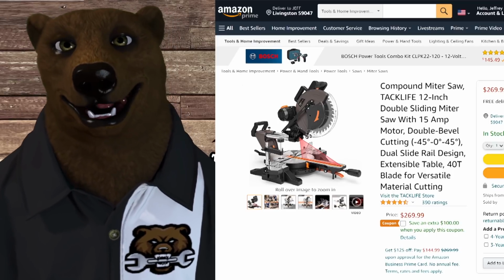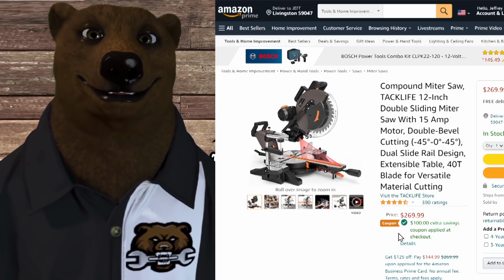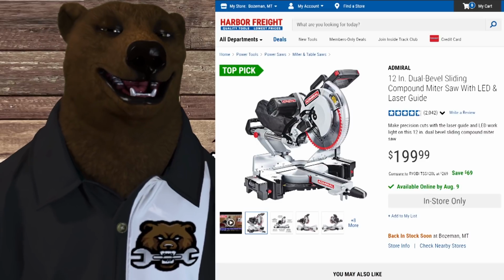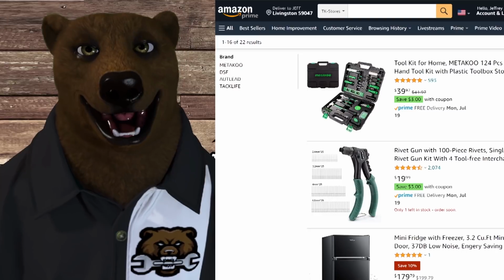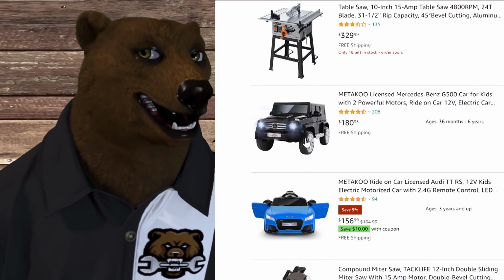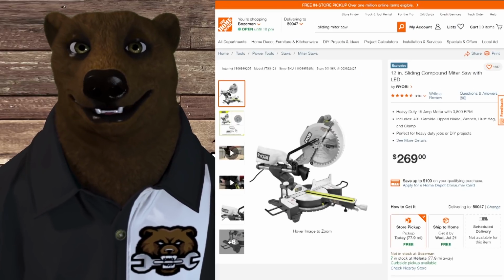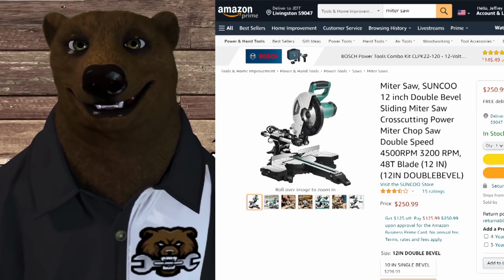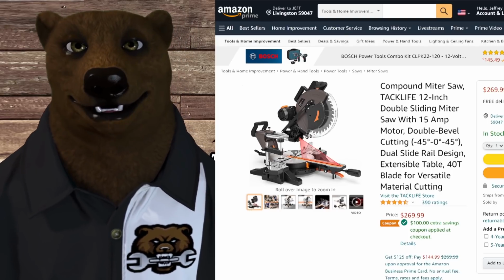$100 Off 12" Sliding Miter Saw (Tacklife is Back?)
BitCoin: 3M3eH9Lyjo9XPjsUZ5LY9SWWeUJuCc4nqT